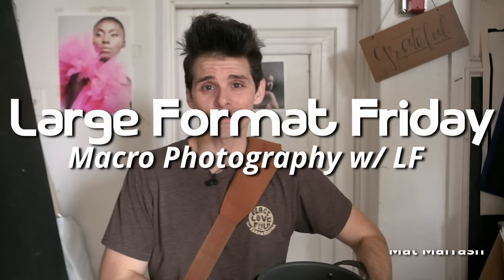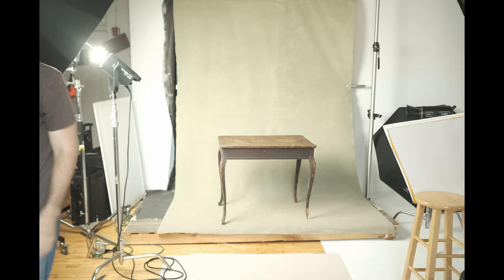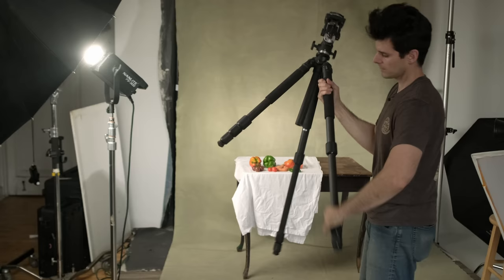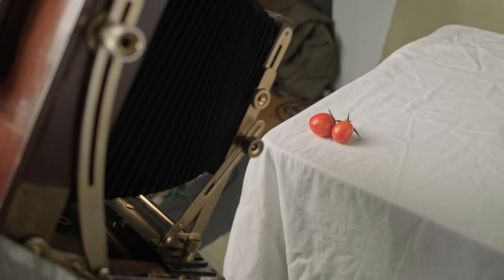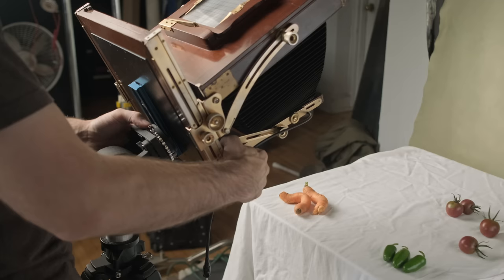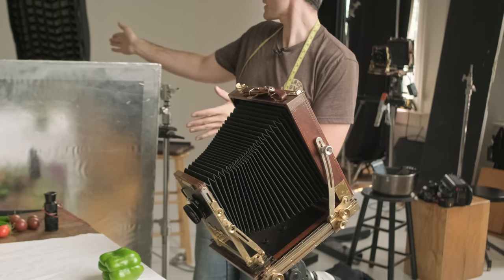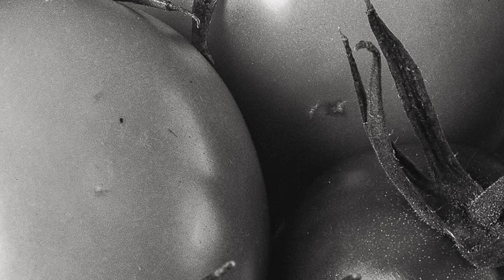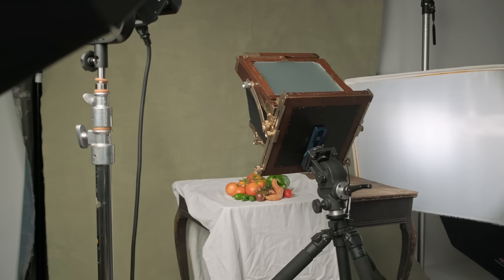Macro Photography with 4x5 and 8x10 - Large Format Friday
Today we're getting up-close-and-personal with large format by doing some macro photography! There's a few differences between using a normal large format lens and one that's optimized for macro working distances. In this video I'll be demonstrating some simple tabletop still lives of produce fresh from my garden beds. I'm using the Nikkor AM ED 120mm f/5.6, which when used at a magnification of 3x or higher, can even cover 8x10!

00:00 Intro
01:10 LF Macro
02:20 Setup
03:42 Macro Lenses
06:11 Bellows Factor
07:31 Tomatoes
08:24 Tips & Carrots
10:45 Peppers
12:52 All the Veggies
14:05 Covers 8x10?!
15:02 Thank You!
16:30 Macro Wrap-Up